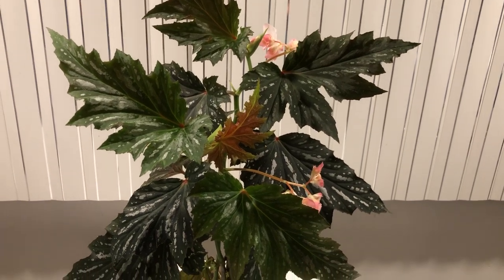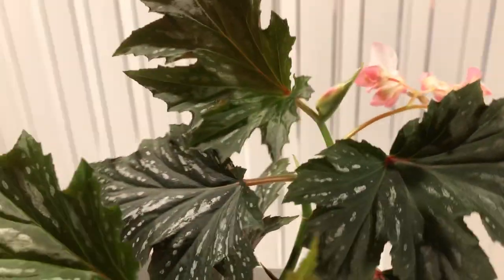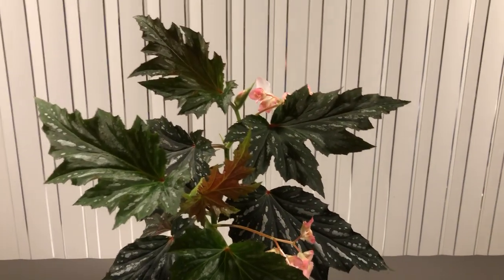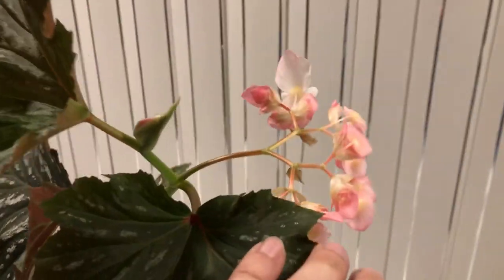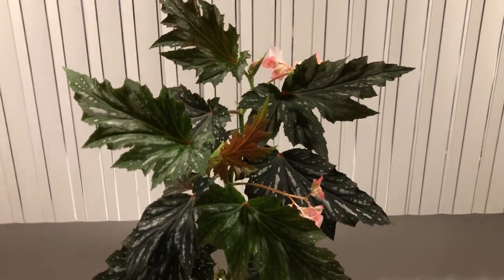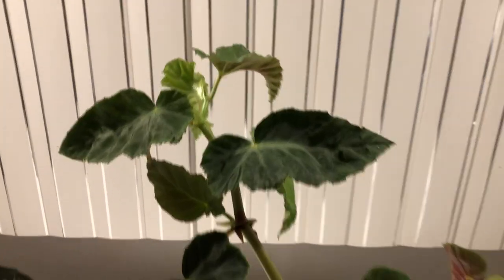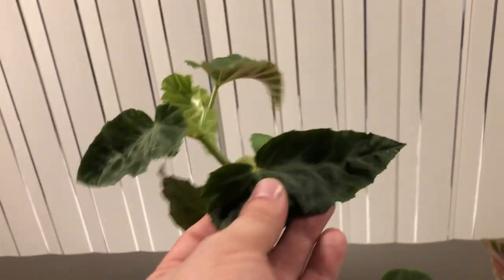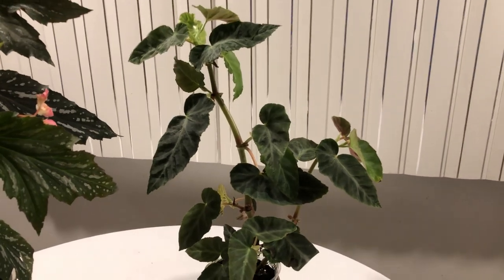Cane/Angel Wing Begonia - Show & tell - Part 1 - Sofia & Gray Feather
Just some of my beautiful cane begonias with care tips.